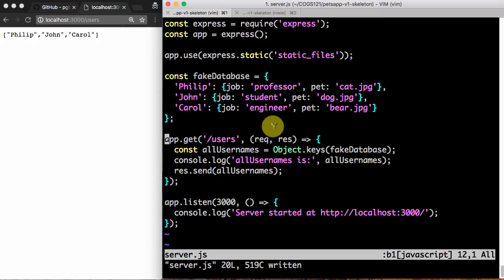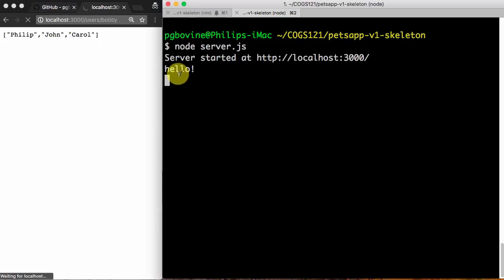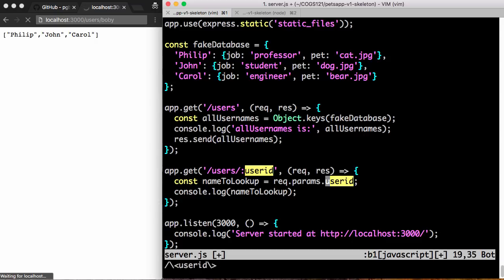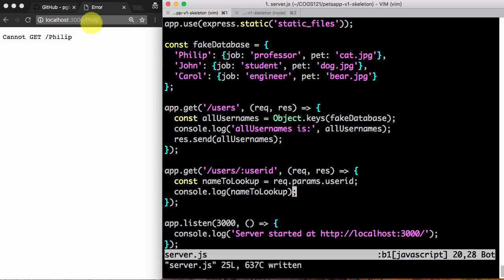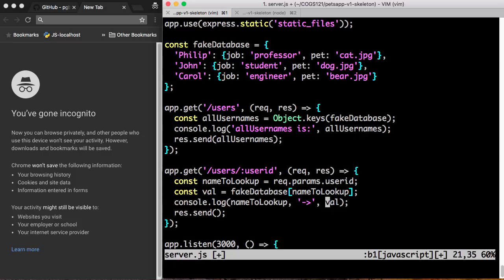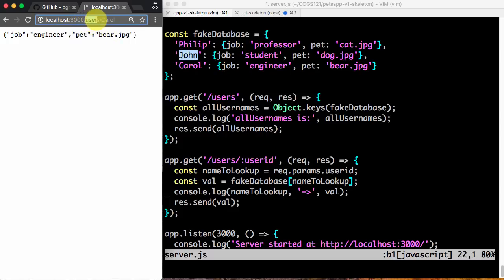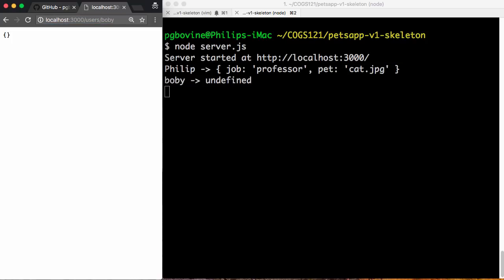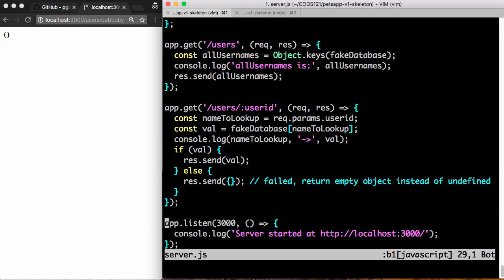Backend: fetching user data (Node.js+Express Part 3)